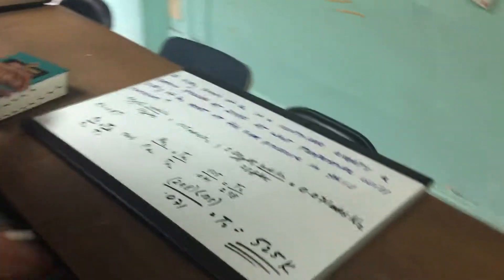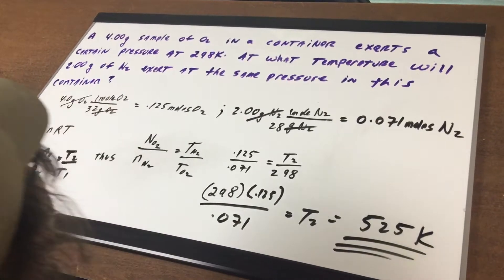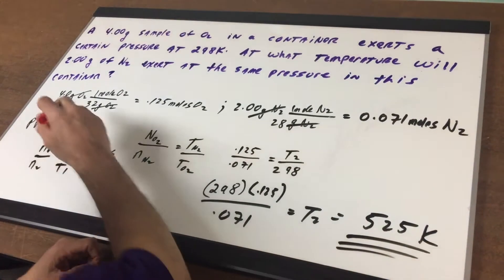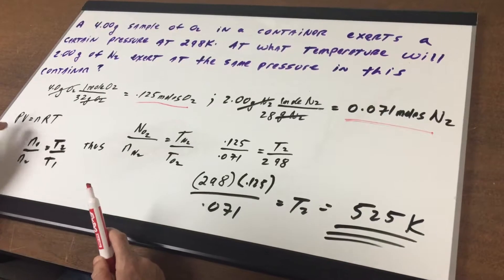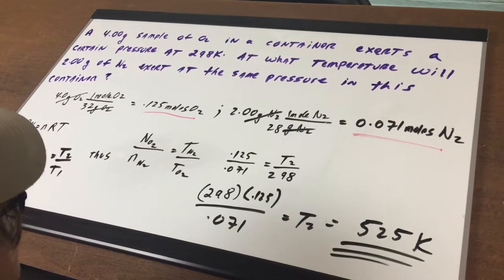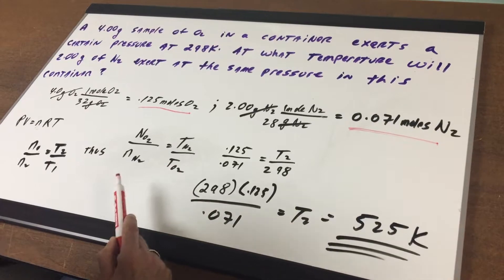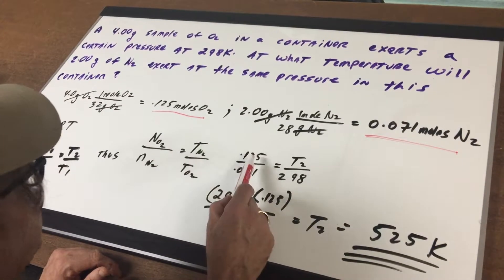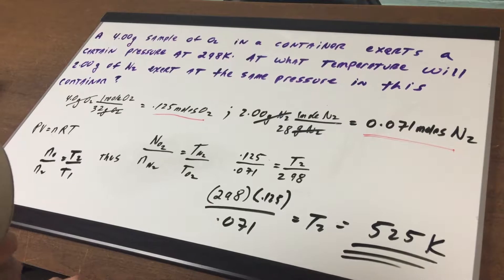Ideal Gas Laws and Ratios - ORGOMAN - DAT DESTROYER - Dr. Romano